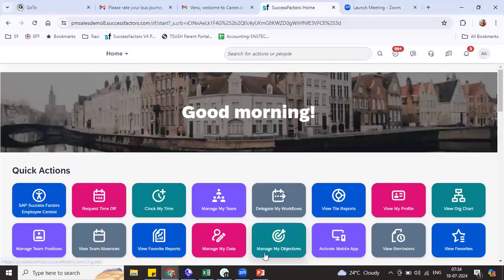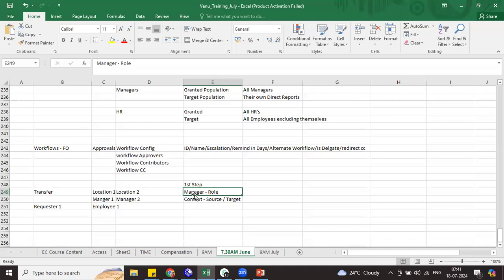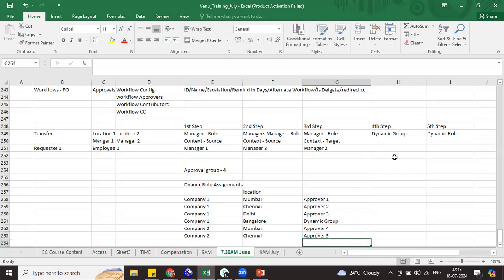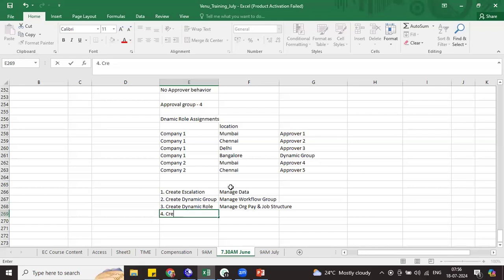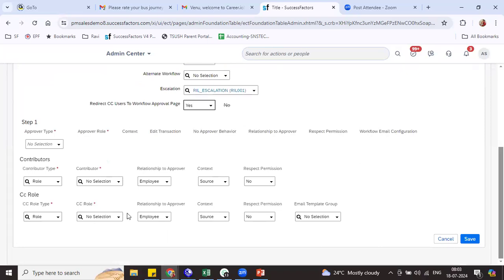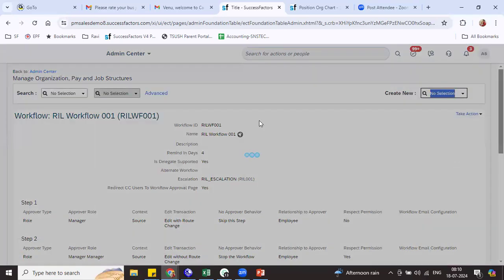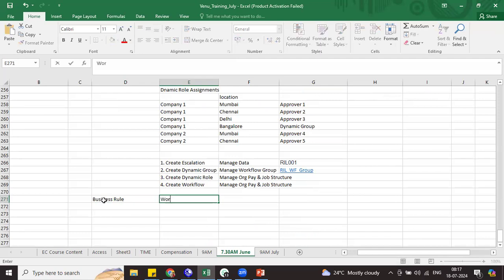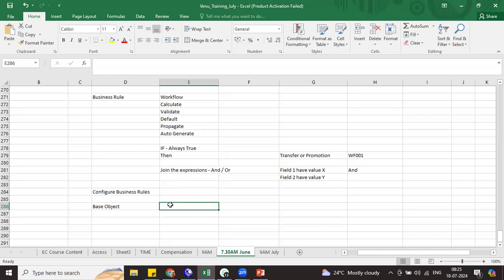Successfactors Employee Central | Workflow | Business Rule | Dynamic Role/Group | Part-18